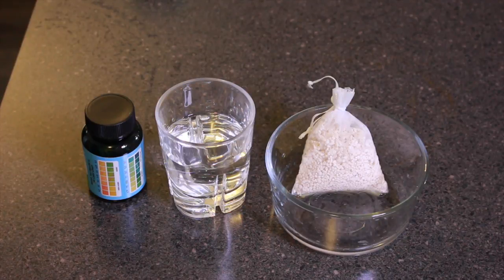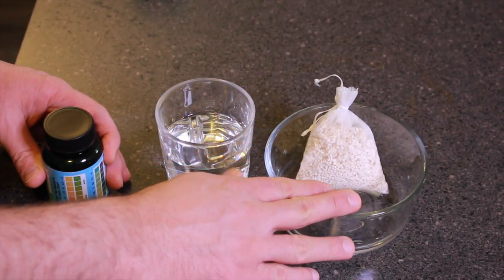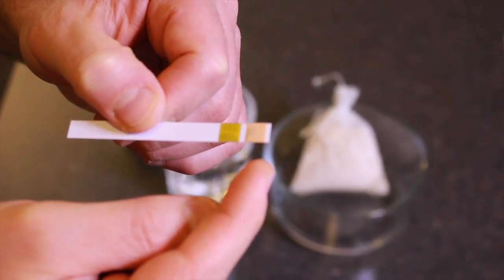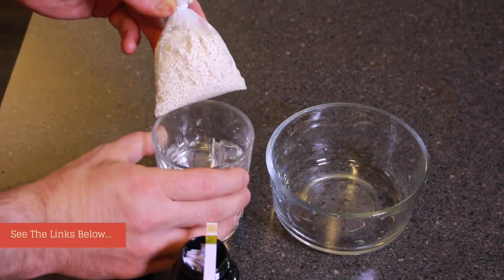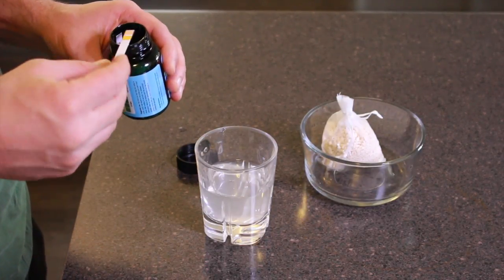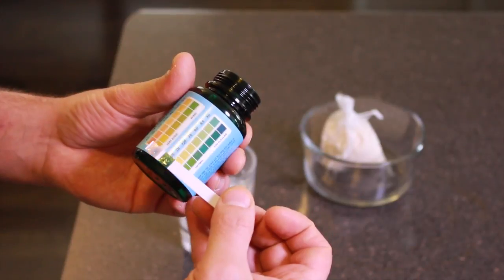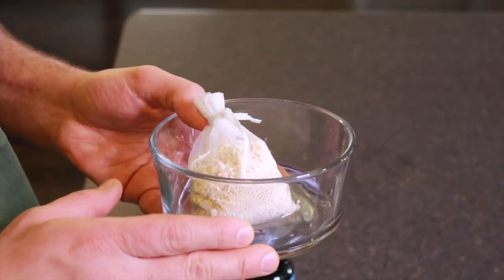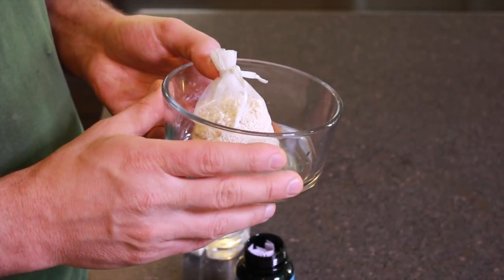HOW TO TEST WATER PH AT HOME | THE EASIEST WAY TO MAKE ALKALINE WATER AT HOME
- Easiest way to make alkaline water at home. In a previous video I showed you how to make alkaline water at home the cheapest way possible. In today's video I'm going to run an alkaline water filter test we made with our Berkey water filters and our Magnesium Oxide Precious Prills.

Testing alkaline water made with Magnesium Oxide Prills was a real surprise for me. I excepted the water to be high in pH level (ie. Alkaline) but the alkaline water results I got was more than pleasing and better than I expected.  This is definitely the easiest way to make alkaline water at home.

Why do we need high pH level water (i.e. alkaline drinking water) even after filtering water?

The simple answer is that even when we filter our tap water, we take out many of the beneficial minerals that make water alkaline along with the bad stuff. So by using Magnesium Oxide Prills we are raising the alkalinity of our drinking water naturally.

RECOMMENDATIONS:
Precious Prills For Raising Water pH
pH Strips for Testing Alkaline Water

Big Berkey Filtration System
Berkey Black and Fluoride Filters

LifeFromNature

Easiest way to make alkaline water,
Easiest way to make alkaline water at home,
Easy alkaline water method,
Easy high pH method,
How to make alkaline water that tastes like water,
how to make alkaline water for drinking at home,
how to make alkaline water at home,